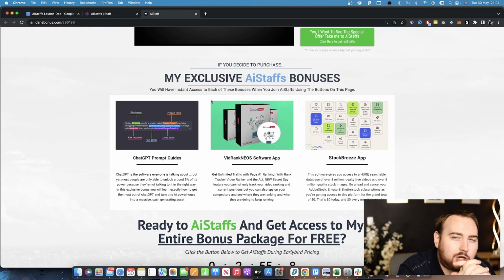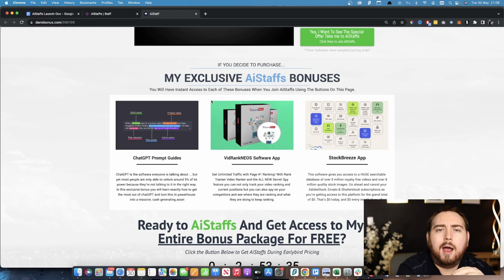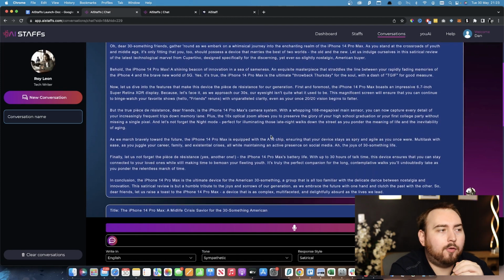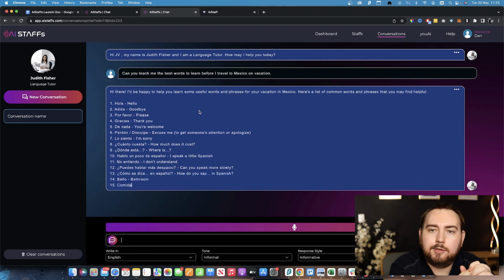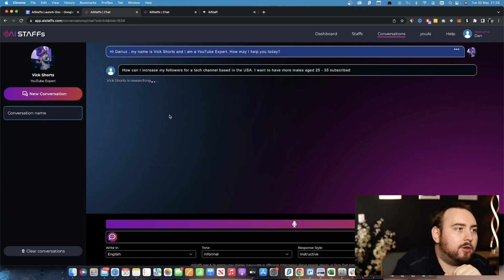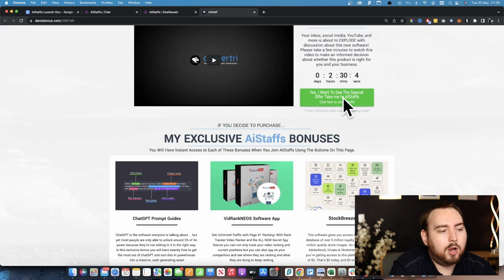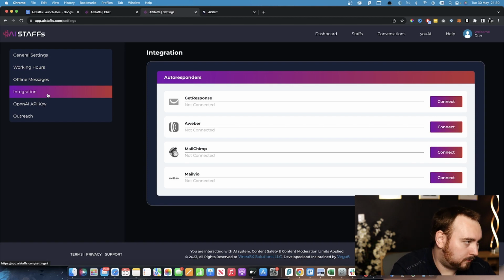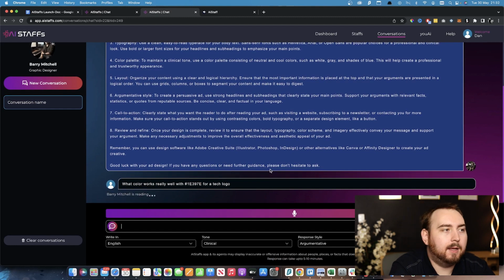Unbelievable! Plug 30+ Experts Into Your Business Instantly with AiStaffs Review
Ai Staffs

AIStaffs app helps you build your very own executive full-time business team of employees to help do your work and grow your business.

With 33+ unique AI staff members (on FE. 50+ in Bundle), each with their own areas of expertise, AIStaffs provides a customizable and efficient solution for businesses looking to save time and money while achieving outstanding results.

The platform offers an intuitive Siri/Alexa-like 2-way conversation, allowing users to easily communicate with AI staff and get tasks done efficiently. AIStaffs supports all languages for chat and integrates seamlessly with existing systems, making it a versatile and accessible tool for businesses of all sizes.

To use AIStaffs, follow these three simple steps:

✅ Step 1: Browse the AI staff members, each with their own areas of expertise, and choose the ones that best suit your specific needs and tasks.

✅ Step 2: Communicate with your chosen AI staff using the intuitive Siri/Alexa-like 2-way conversation feature. Describe the tasks you want them to complete, provide necessary information, and discuss any specific requirements or preferences.

✅ Step 3: Review the work completed by your AI staff, provide feedback if needed, and download documents or implement solutions directly from the chat. Continue the conversation with your AI team as needed to optimize your results and ensure your tasks are completed to your satisfaction.